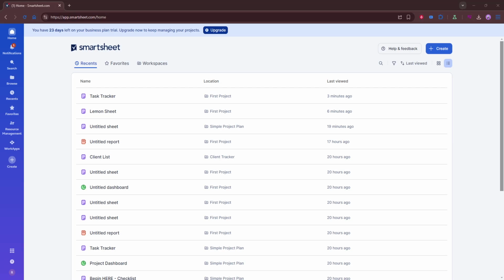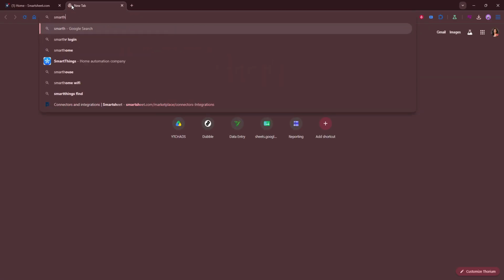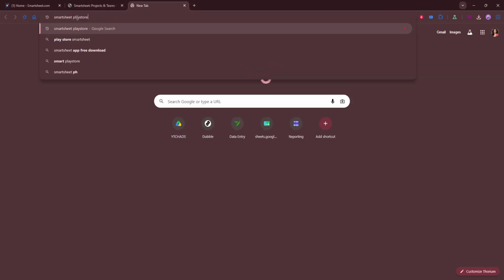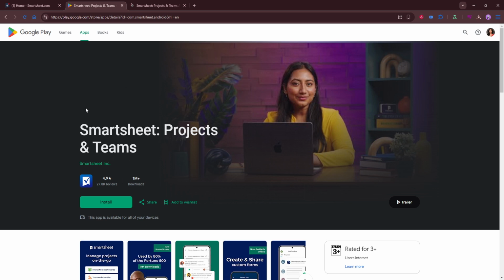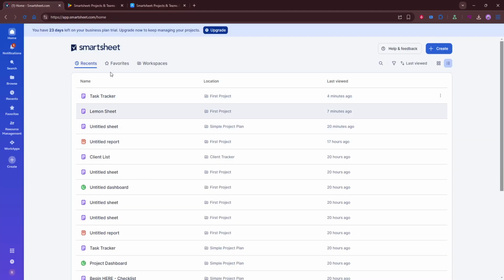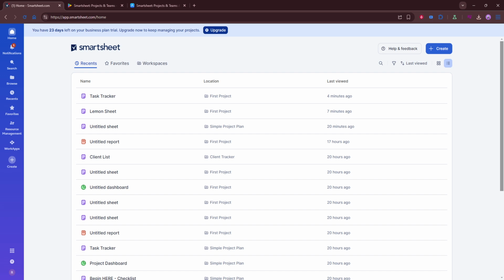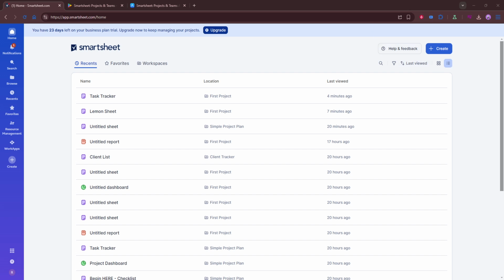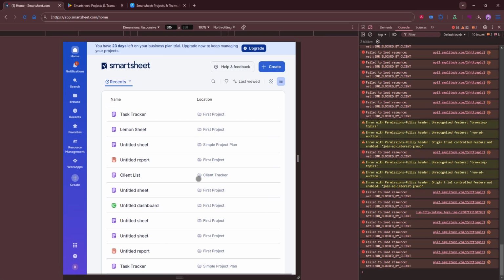Smartsheet Mobile App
In today's video we cover Smartsheet Mobile App